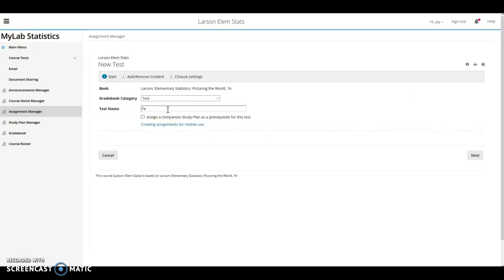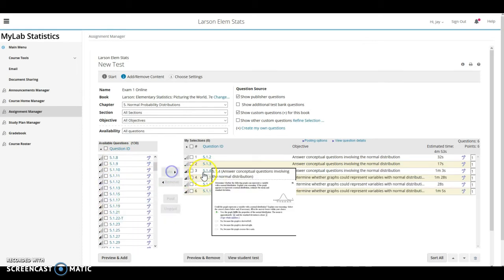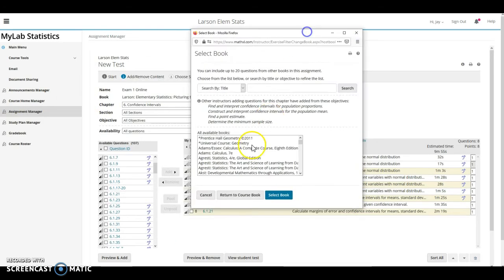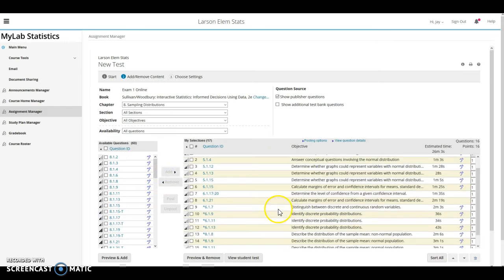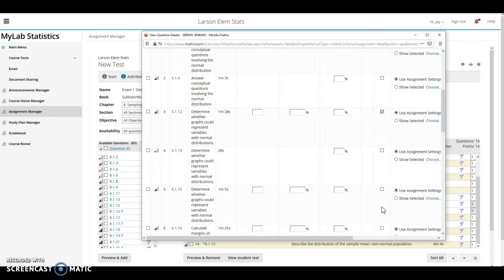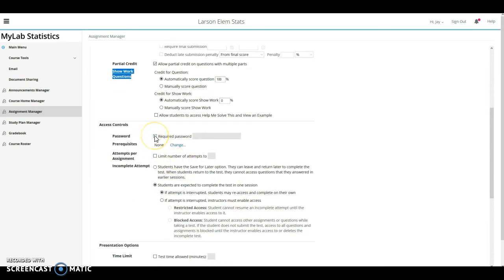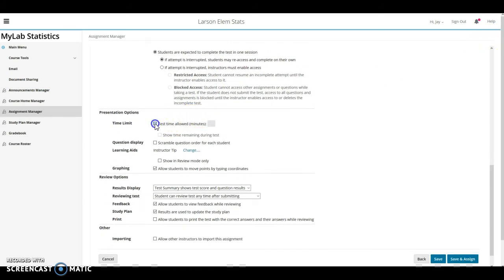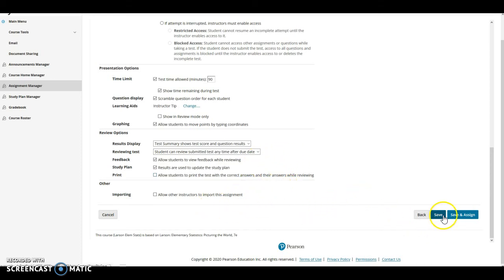MyLab: Creating Online Exams